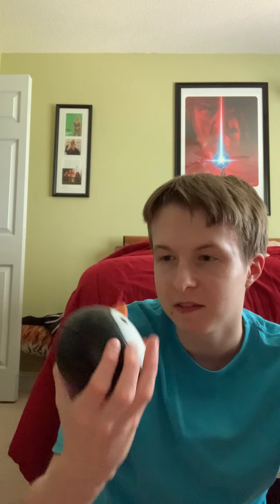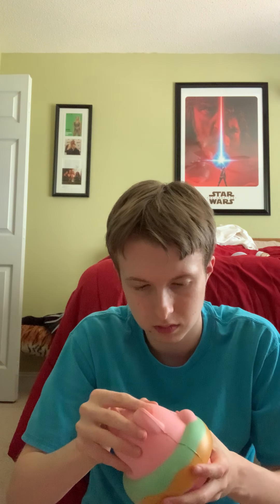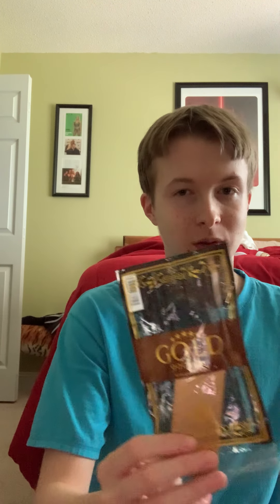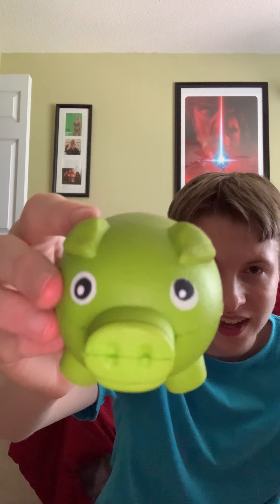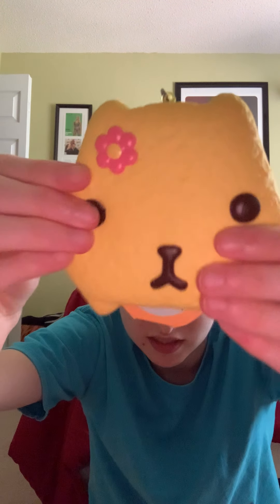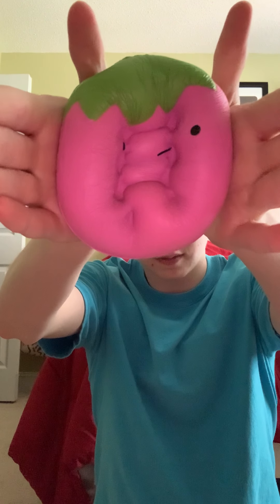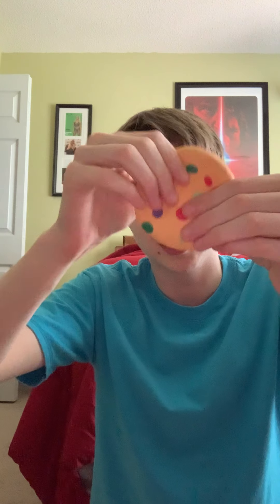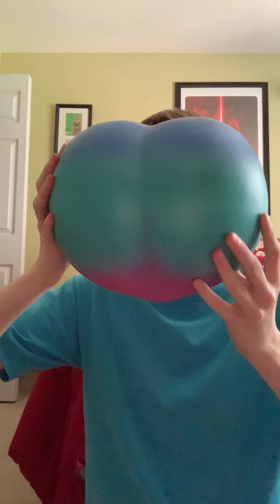Biggest Squishy Collection Update Ever!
69 squishies total wow, there was one squishy that didn’t make it into the video but I posted a video of it on my Instagram

I’ve noticed that my comments are always off. I post through my phone but can’t figure out how to enable comments. If any of you guys know how to enable comments with your phone please find one of my videos that does have comments and tell me